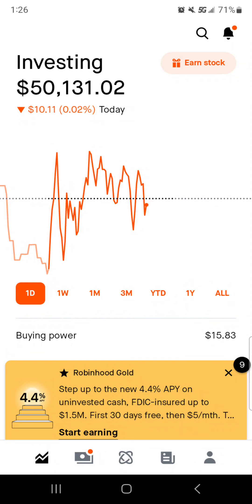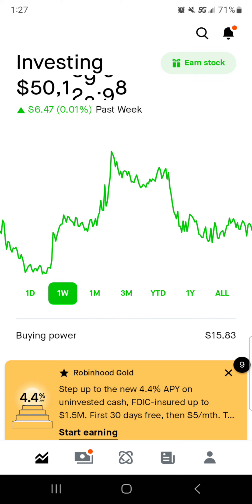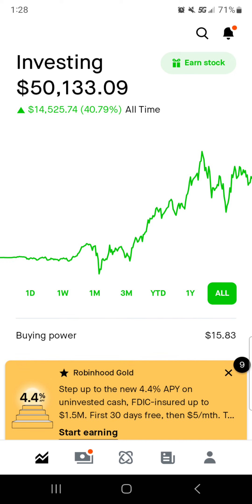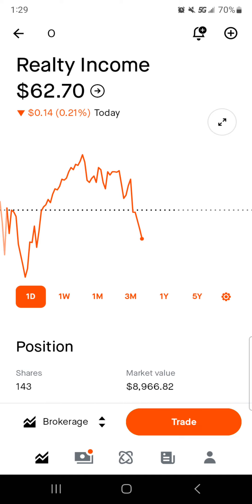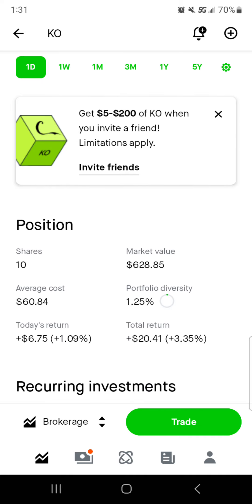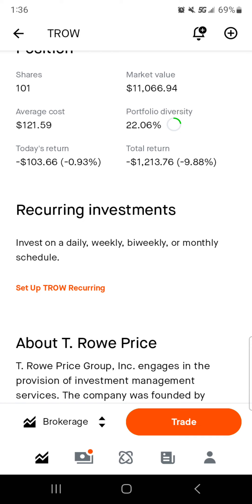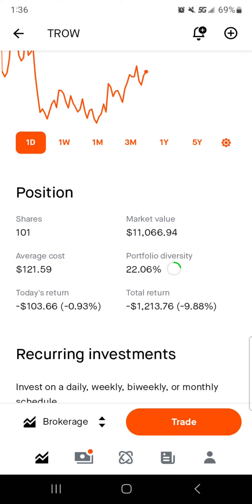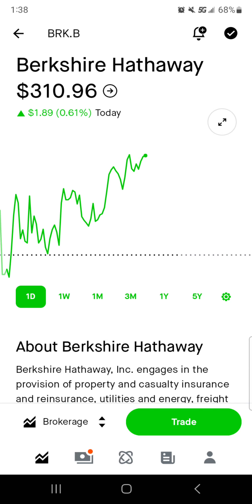My 50k Robinhood Portfolio Episode 389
Hey guys! It's That Dividend Guy here with another portfolio update! Today the overall market was down and so was the portfolio. We do have a couple of really good deals that I am hoping to take advantage of soon. Realty Income is down below my average cost and I am hoping to scoop up some shares at a lower cost. This is one of my favorite stocks because it not only pays monthly but it's collecting rent without the headaches. Realty Income is one of the biggest positions and I hope to grow it even more in the future. Trow Price has been tanking lately. Given all the bank chaos and the whole financial sector in shambles, it's not hard to see why the stock is down. I think this is a huge over reaction and a great opportunity. I will do my best to scoop up shares as much as I can! Coca Cola is up a bit and I'll be patient still hoping to hit that 100 share mark before the year is up. Eventually I want Coke to be the biggest position since it is my favorite company. I love it so much I've started collecting Coca Cola memorabilia. Apple is still rising up like a Rocky theme song! I have a massive 20% return sadly I only have 1 share but I do plan on making that one of the top positions in the portfolio. Abbvie still continues to climb, apparently the stock likes Miley Cyrus/Hannah Montana songs. I am now up nearly 70% on this position. This is by far the biggest return, and best investment I've made EVER. I just wish it would fall down so I could buy more shares. That wraps it up for today guys happy to stay above that 50k mark. Thank you for spending sometime with me today I appreciate it.